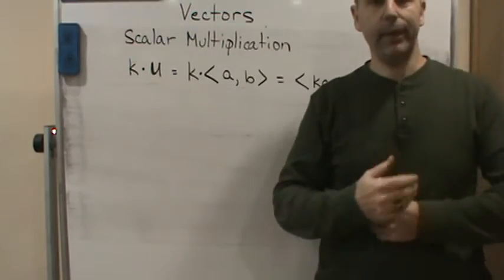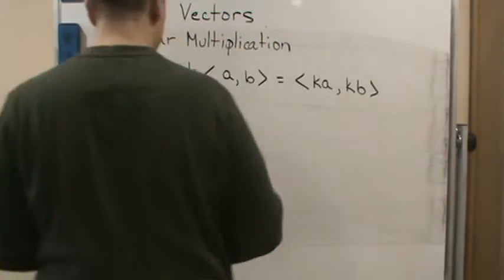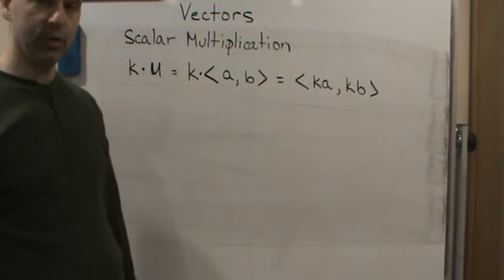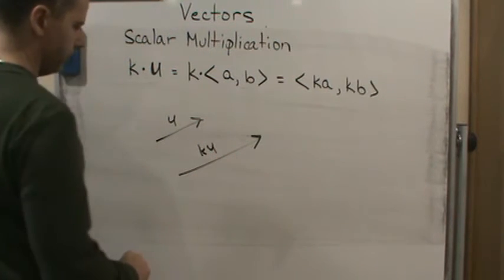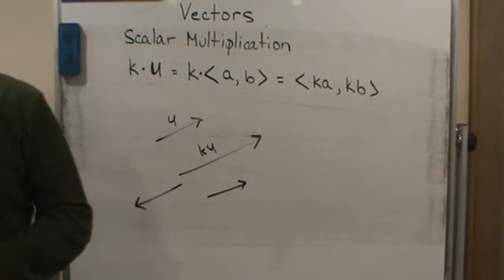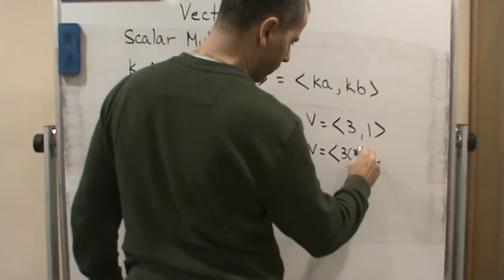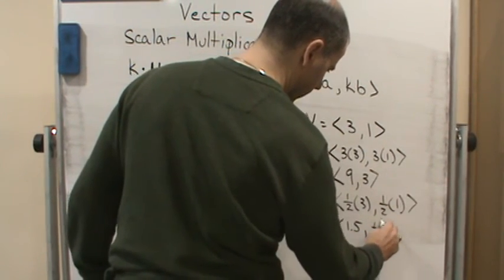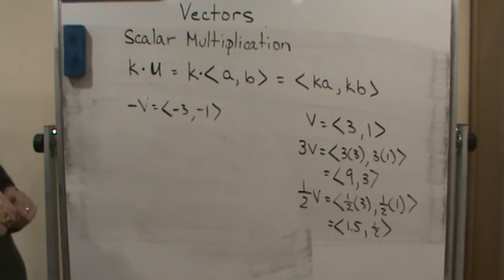Pre Calc2 Vectors Scalar Multiplication Example